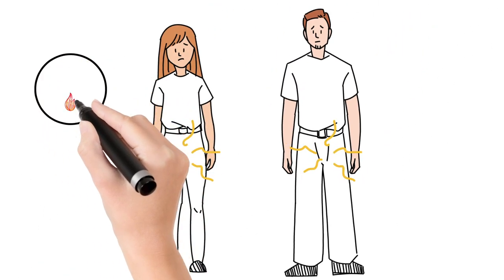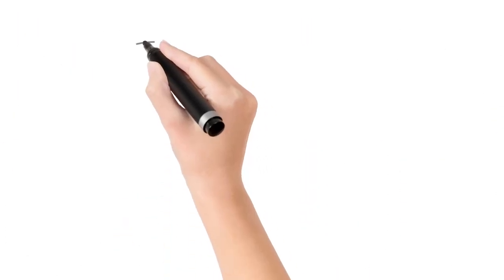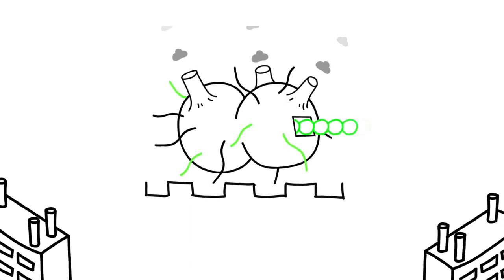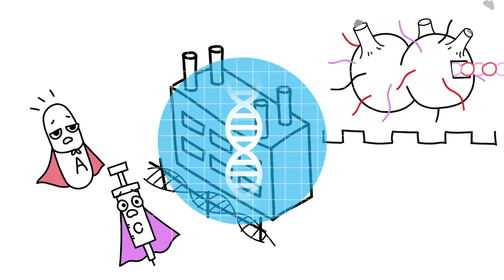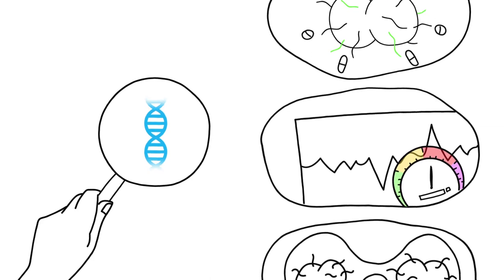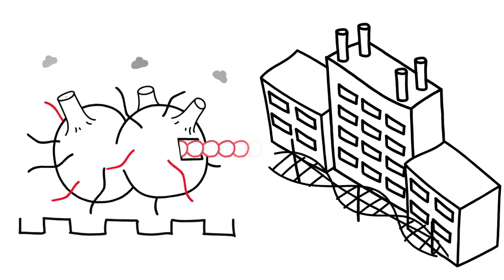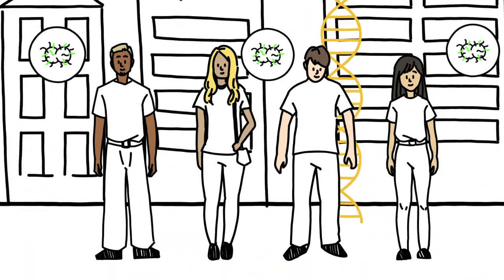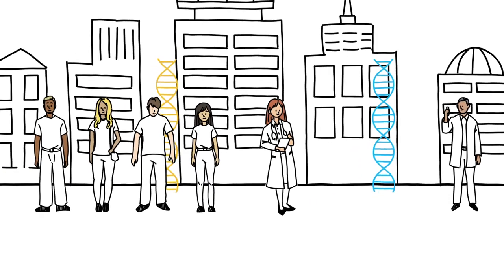Using Genomics to Understand Azithromycin Resistance in Gonorrhea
Gonorrhea, caused by bacterium Neisseria Gonorrhoeae, is the second most common sexually transmitted infection in Canada. Genomics can provide a greater understanding of the type of gonorrhea circulating in the community, can help inform treatment guidelines and mitigate the emergence of untreatable gonorrhoea in the future. It strengthens our understanding of the changing AMR and transmission landscape.